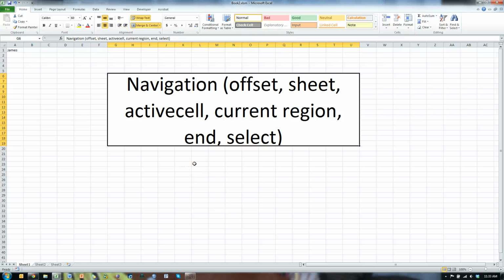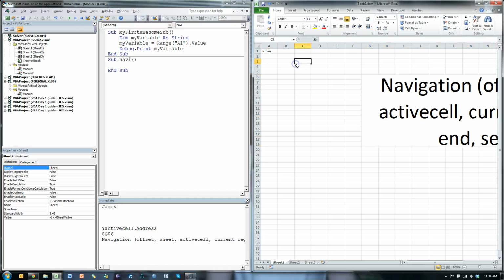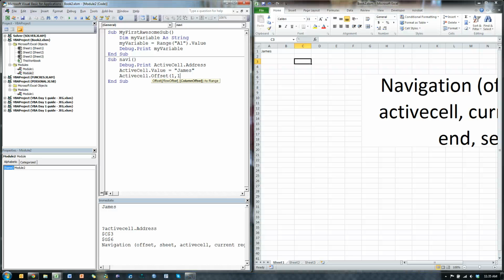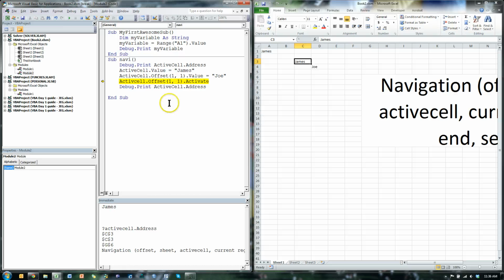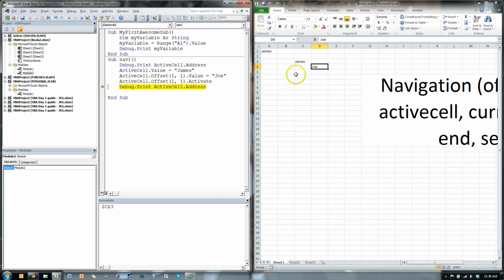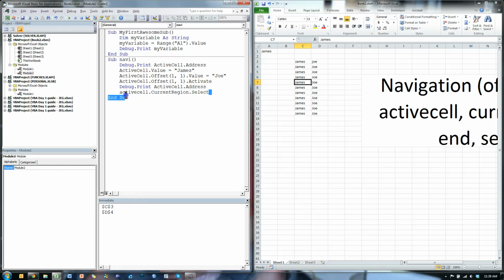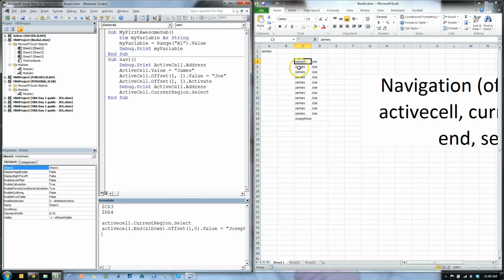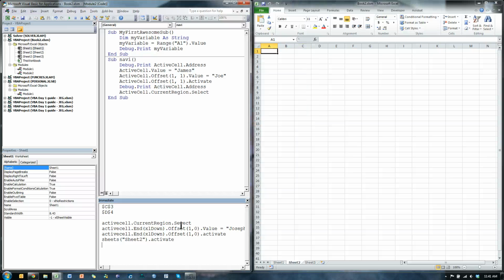Excel VBA Cell Navigation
In this video I show you how to do some navigation using VBA in Excel.